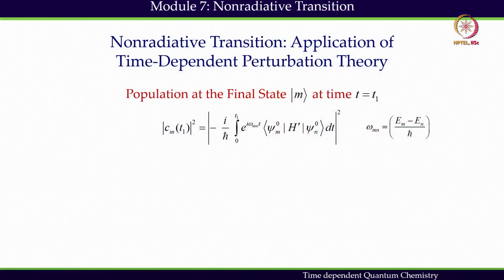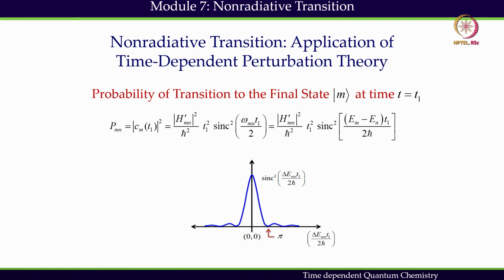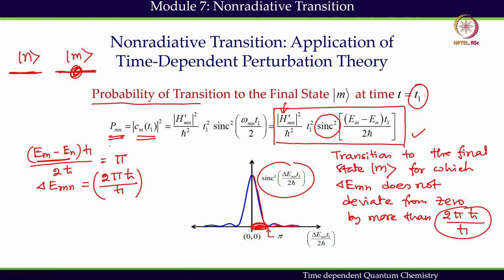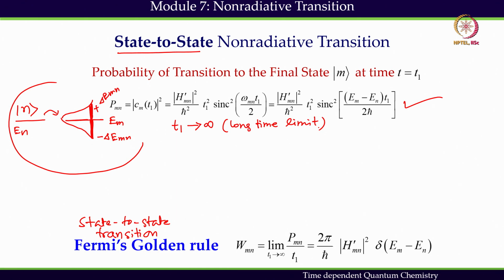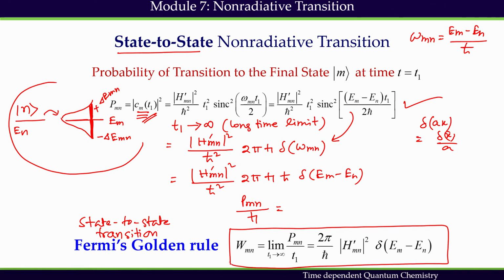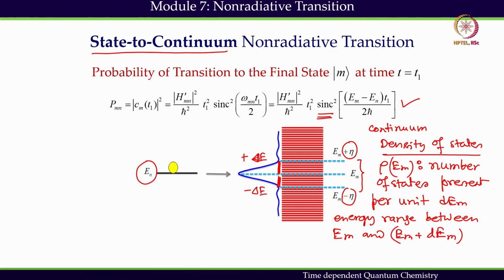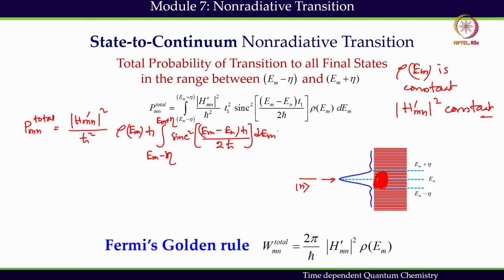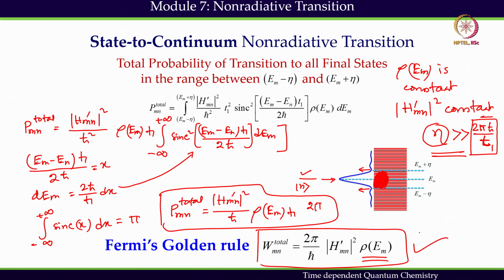Mod 07 Lec 43 Nonradiative Transition part 3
State-to-state and state-to-continuum